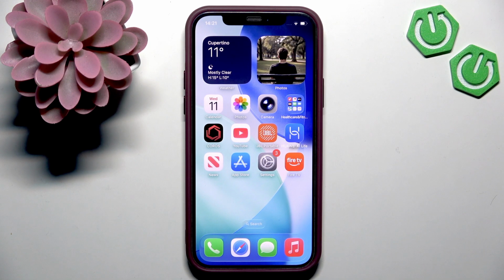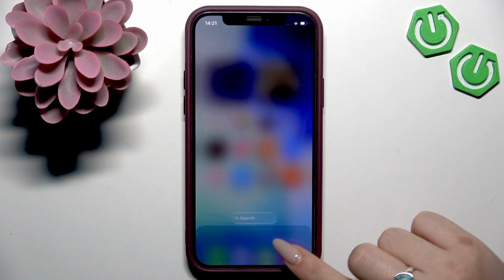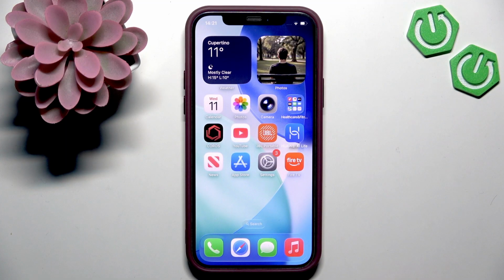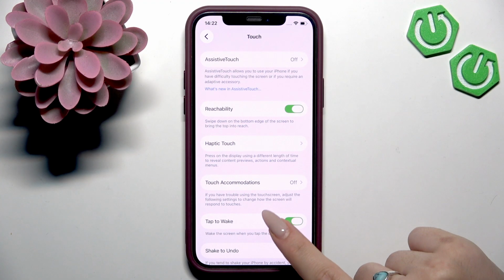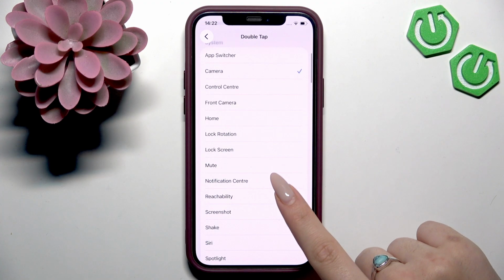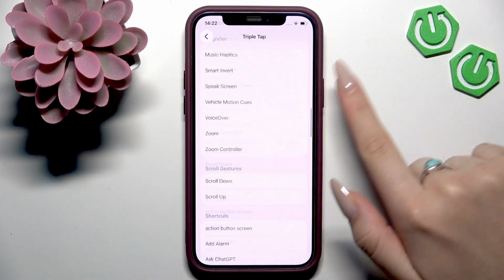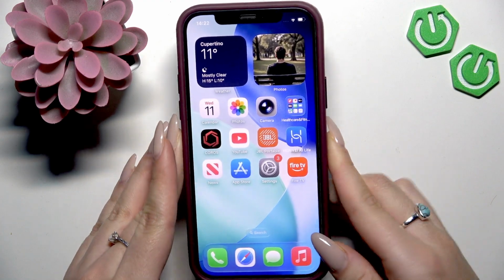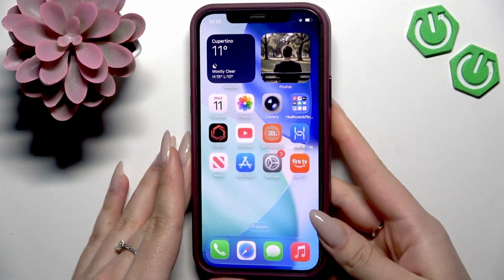How to Use Back Tap for Shortcuts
Learn how to set up and use Back Tap for Shortcuts on your iPhone. In this video we show how to create or use existing Shortcuts, open the Shortcuts app, and assign actions to Double Tap and Triple Tap. Follow along to map actions like taking a screenshot or muting your phone by tapping the back of your iPhone and test them quickly. This walkthrough uses Settings → Accessibility → Touch → Back Tap and works on iPhone models that support Back Tap in iOS.

How to use Back Tap for Shortcuts on iPhone?
How to set Back Tap to take a screenshot on iPhone?
How to assign a Shortcut to Back Tap on iPhone?

0:00 Intro
0:07 Create shortcuts
0:23 Open the Shortcuts app
0:29 Open Settings and go to Accessibility
0:42 Go to Touch and select Back Tap
0:54 Choose Double Tap or Triple Tap
1:04 Assign actions (example: Screenshot / Mute)
1:20 Test Back Tap by tapping the back of the iPhone
1:47 Outro and subscribe